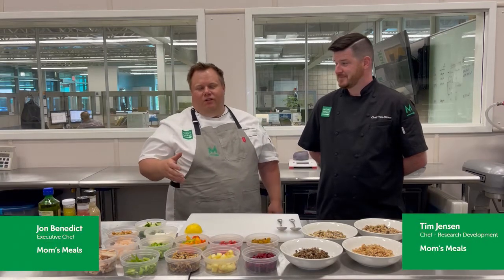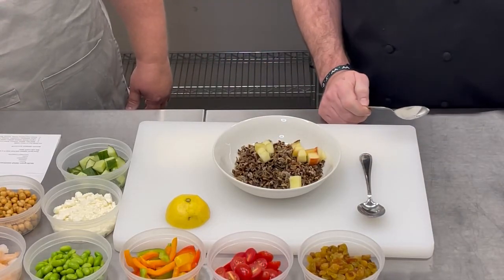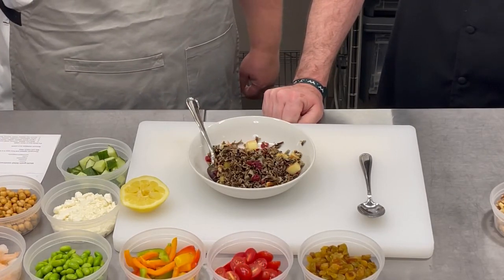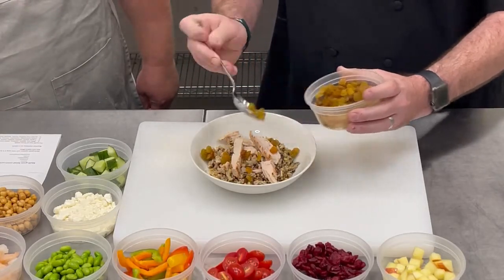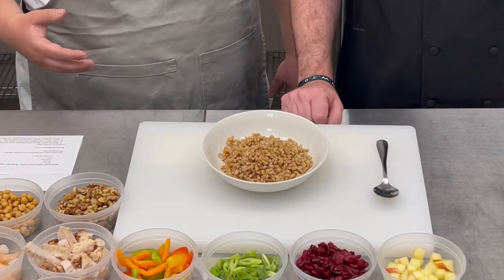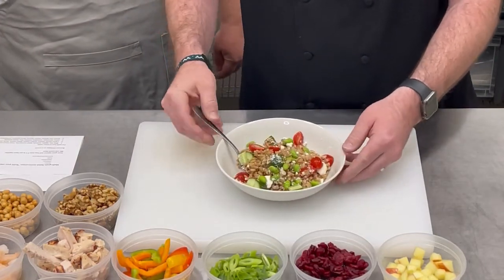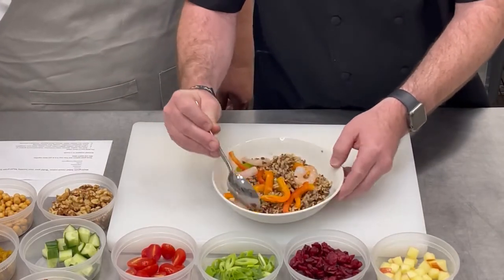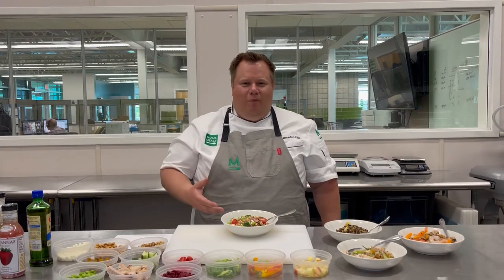Build Your Own Healthy Multi-grain Salad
Grain Salads are a fun, unique composing salad option for any time of the year.  With a few grain options and some proteins, vegetables, fruits, and a dressing, you can mix and match to make your own.  Pre-cooking and cooling your grains and gathering the other ingredients ahead of time will make for a quick assembly of the final salad.  Here are a few combinations we liked to blend together for lunch.

Wild rice, apples, walnuts, dried cranberries, fresh lemon juice & olive oil
 1 cup wild rice
 ½ cup diced apple
 2 tablespoons walnuts
 2 tablespoons dried cranberries
 ½ lemon, juiced over salad
 2-3 tablespoons olive oil
Combine all ingredients into a bowl and stir together.  You can season with salt and pepper to your taste.  This is a great salad to make ahead for a healthy lunch option at work.

7 Grain blend with chicken, golden raisins, green onions, and blush wine vinaigrette
        1 cup cooked 7-grain blend (any blend of grains can work)
 ½ cup cooked and diced chicken breast
 2 tablespoons golden raisins
 ½ green onion sliced thin
 2-3 tablespoons of your favorite sweet blush wine vinaigrette
Combine all ingredients into a bowl and stir together.  You can season with salt and pepper to your taste.  This is a great salad for a grill-out or potluck that looks amazing with all the colors and textures.  You can add any other ingredient you like to make it your own.

Farro, edamame, cucumber, tomato, feta cheese, Greek dressing
 1 cup cooked farro
 ¼ cup edamame (frozen shelled is best, just thaw out first)
 ¼ cup diced cucumber (we like the English cucumbers the best)
 ¼ cup sliced grape tomatoes
 2 tablespoons crumbled feta cheese
 2-3 tablespoons of your favorite Greek salad dressing
Combine all ingredients into a bowl and stir together.  You can season with salt and pepper to your taste.  This is a great salad as a side to grilled chicken, lamb, or shrimp during the summer months.

Brown rice, quinoa, lentils, shrimp, diced peppers, champagne dressing
 1 cup cooked blend of brown rice, quinoa, and lentils (you can buy this blend or make your own)
 ½ cup cooked shrimp
 ¼ cup assorted chopped peppers
 2-3 tablespoons of your favorite champagne dressing
 Optional are toasted chickpeas for a crunch
 Combine all ingredients into a bowl and stir together.  You can season with salt and pepper to your taste.  Top this salad with the optional chickpeas.  You can add any combination of vegetables, cheese, or fruits to this dish.  Mangos would go great here!